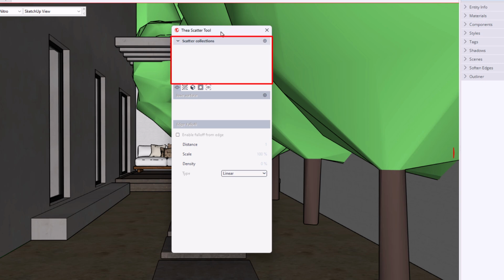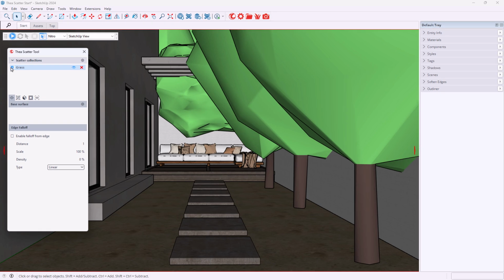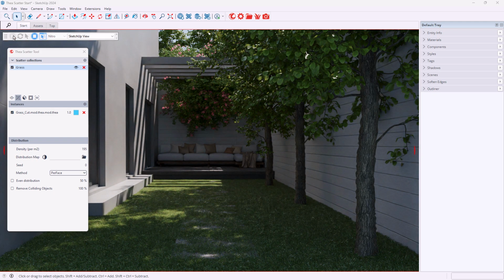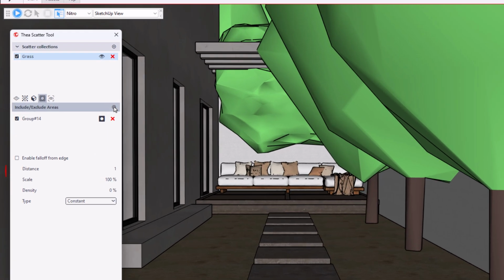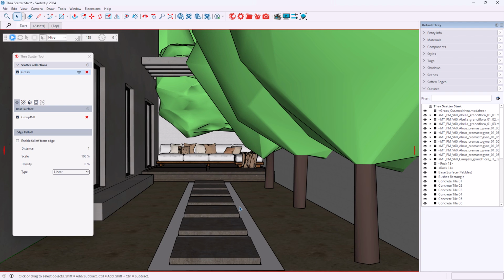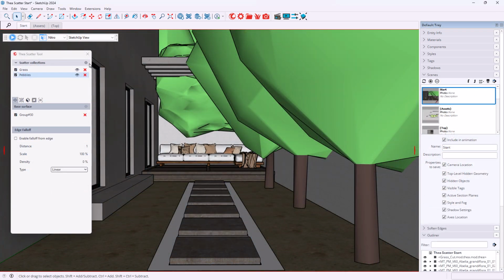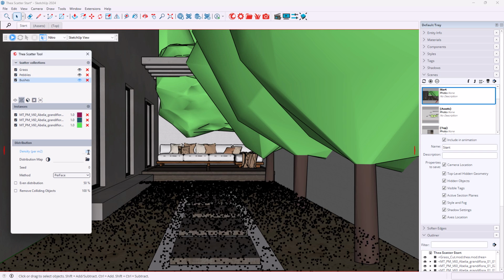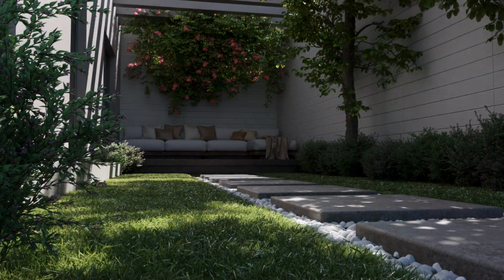Boost your skills - Thea Scatter Tool Basics in SketchUp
This video demonstrates how to effectively use the Thea Scatter tool by creating scatter collections. Learn to organize scattered instances, define base surfaces, and adjust instance properties for optimal rendering results. The tutorial covers creating collections, setting exclude areas, and fine-tuning instance parameters for a realistic scene.

Note: This video has been edited to maintain a concise format.